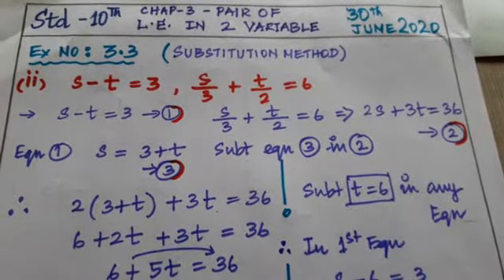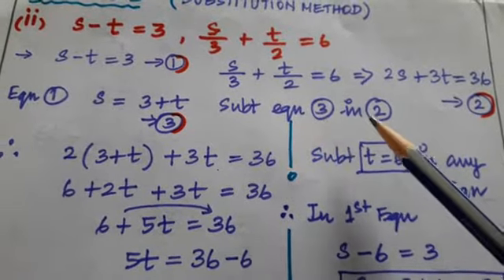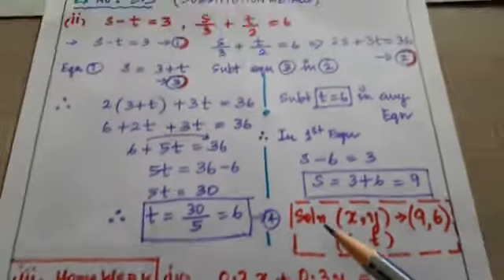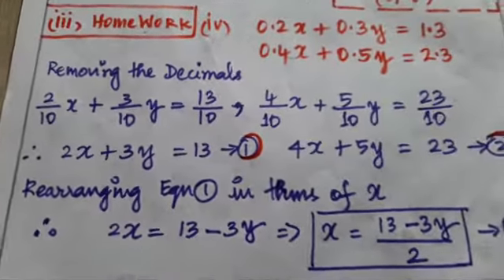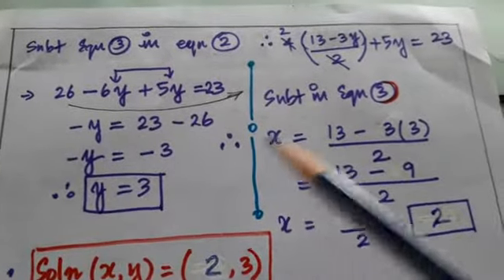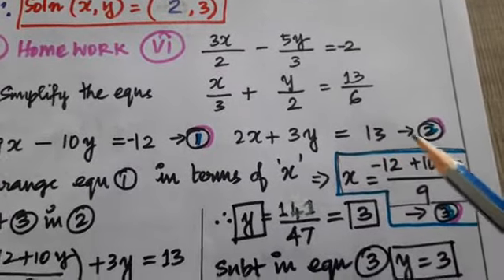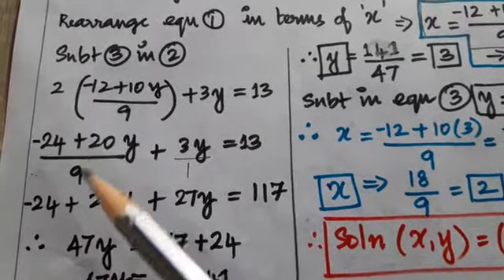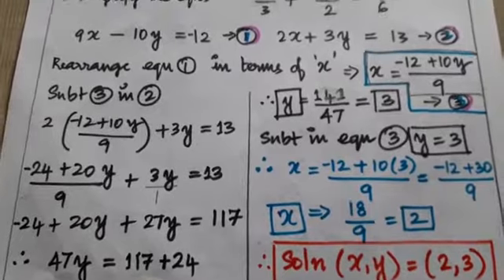Maths 10 std 30th June 2020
Chap 3 P.l.e.in 2 variables